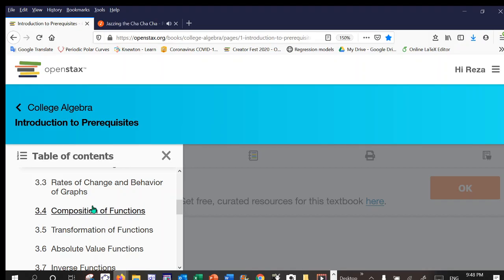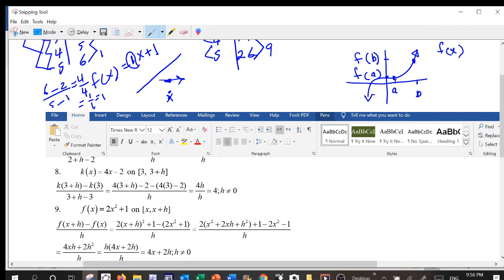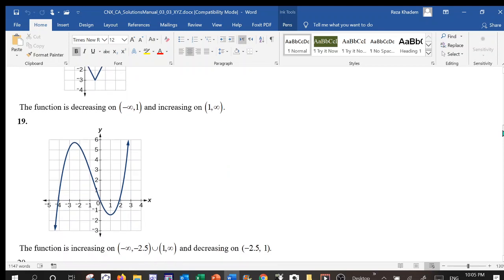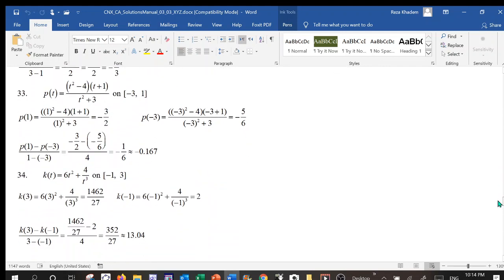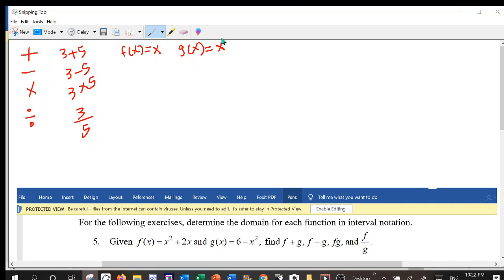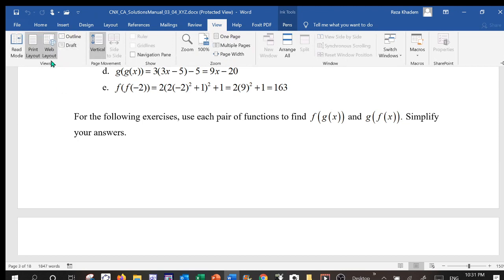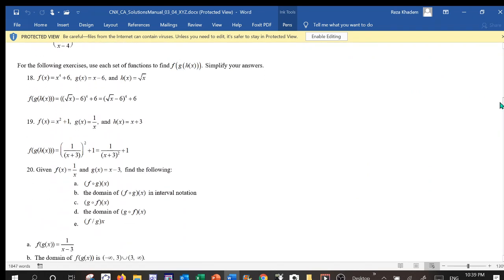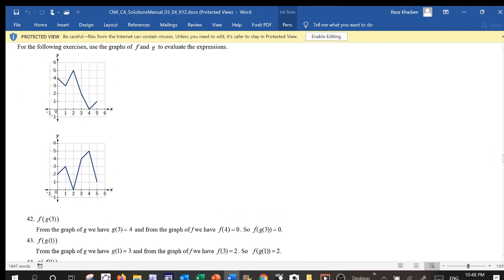College Algebra 7 rates of change, behavior of graphs, composition of functions